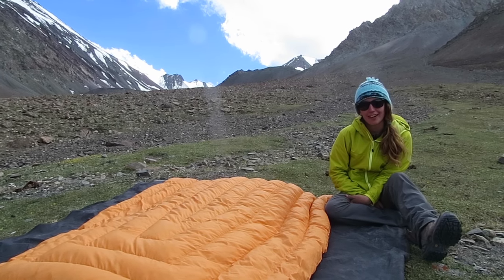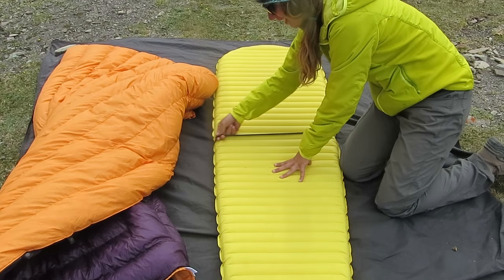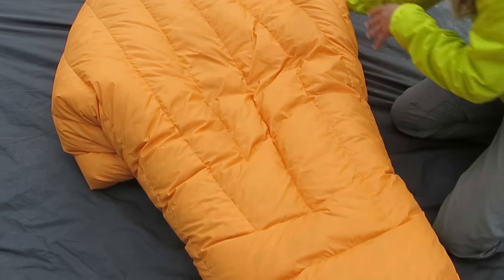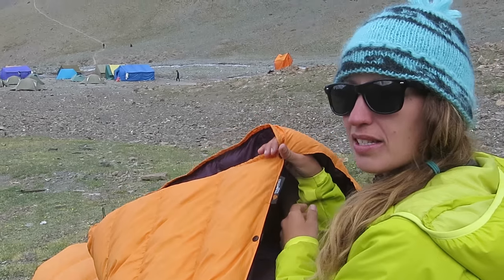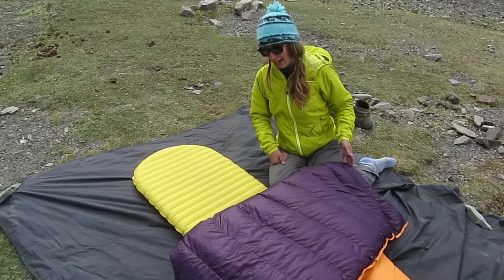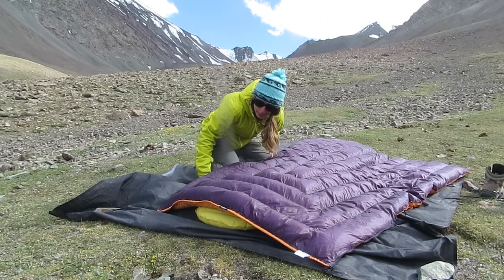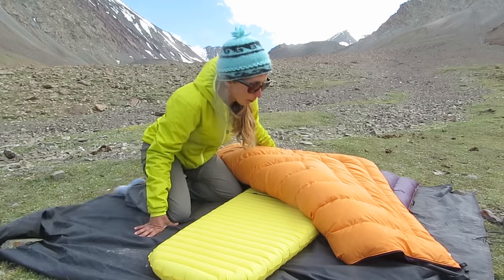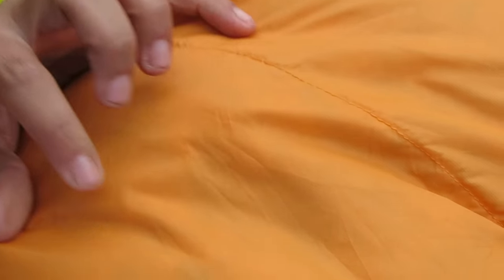Enlightened Equipment Revelation FIELD TESTED Review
Video from our first trek in India (video from Stok Kangri coming...)
(UPDATES BELOW) Hey everyone! This is my first review video, so please be gentle! I know this is going to come up in some contorted way, so--the purpose of this isn't to exclude men, but rather gives females (or cold males!) peace of mind that their fears of drafts, not having their back covered, etc, aren't warranted. I hope it's useful to everyone!

00:00-06:50 Is going over the features and how to choose the right dimensions for you (it is a custom bag!)
06:50-10:18 Is the actual review part with how I've found the product (sorry, wind got crazy).

Specs: Short length, standard width, 800 fill, 10F/-12C, 20oz. MRSP ~$350 US (and WORTH IT). I compared this quilt against every bag that is being sold at MEC--and this still outperforms (warmth, down fill, weight) the bags being sold for over $800!

UPDATES:
I have now used this bag in below freezing temperatures (-10C or so), and have found no problems! This quilt is hands down warmer than my -18C North Face bag (weird, since this one is only -12C). I've used it on two 2 week treks (one in Indian Himalayas, one along the Drakensberg in South Africa/Lesotho), and I can only gush at it's performance, weight, warmth, etc!